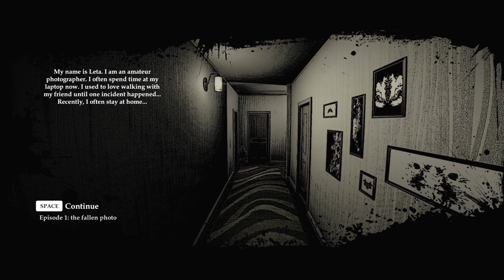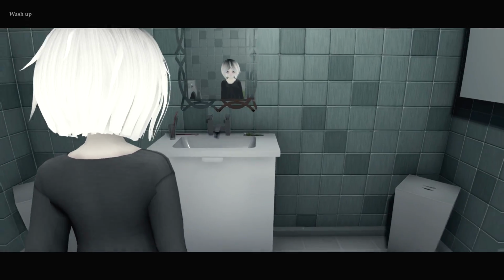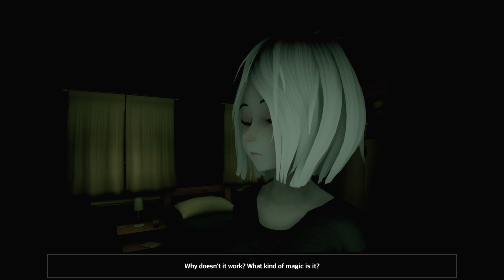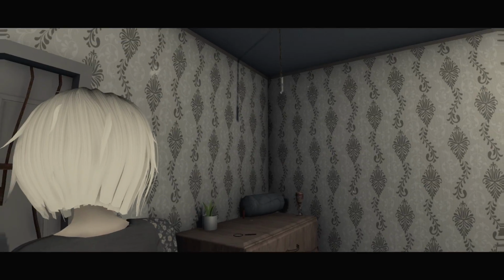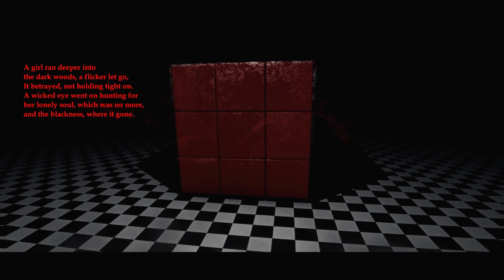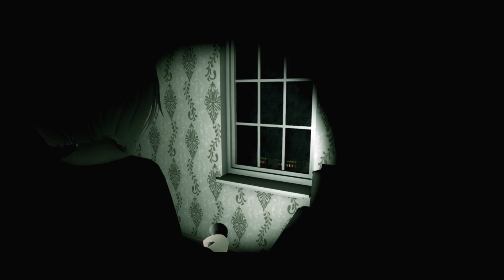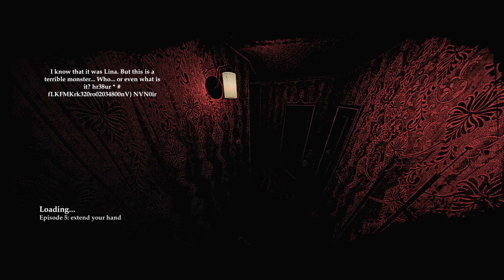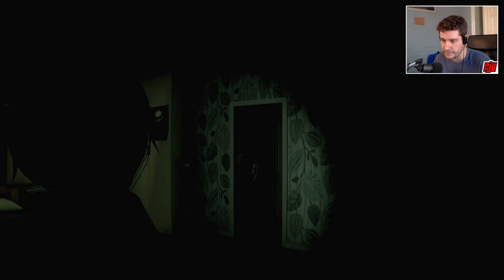Wire Lips | Haunted By A Demon | Indie Horror Game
1 Ending. PC Gameplay Walkthrough.
My friend is missing, Mom is at work and now things are going bump in the night.

Leta’s life changed in one short moment when fate lead her to a mysterious artifact. Leta went for a walk in the mountains near her hometown with her friend Lina. They were taking photos of nature when they stumbled upon an old music box. Lina decided to take the strange item home: nobody needs it anyway, right?

Soon she went missing leaving behind only a photo and the ominous music box. Leta has to uncover the horrifying mysteries of the ancient artifact...

- a third-person horror game;
- creepy atmosphere;
- original style and soundtrack;
- lively animated characters;
- puzzles;
- about two hours of gameplay;
- collectibles;
- weirdness;
- the music box.